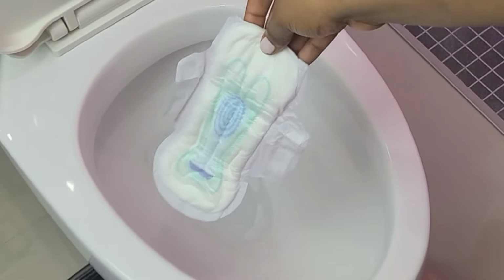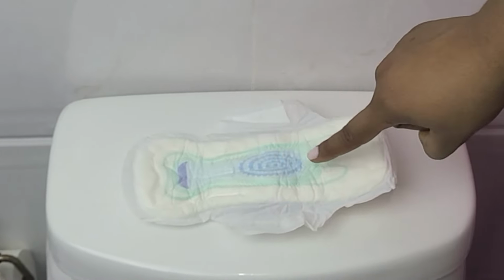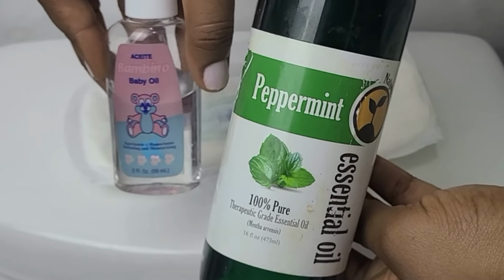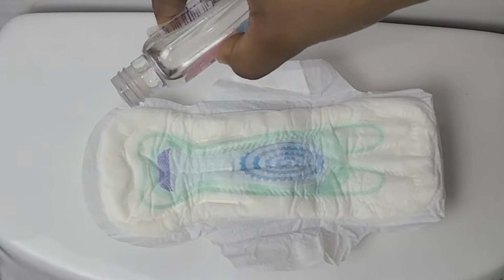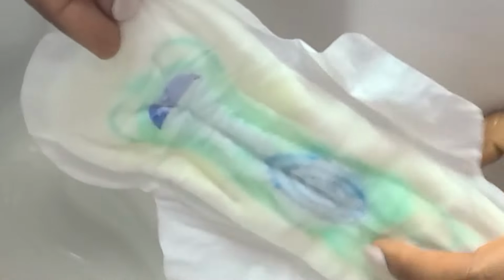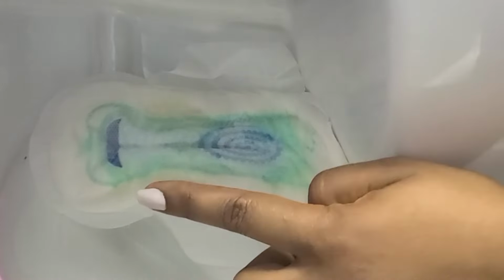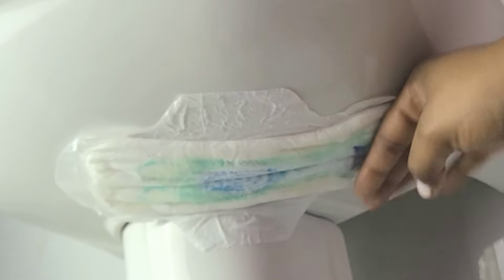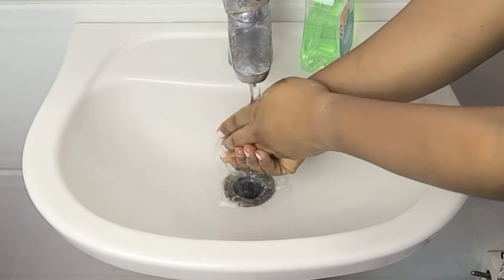Put a Sanitary Pad and The Toilet Will Never Smell Bad!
Say goodbye to bathroom odors with this simple hack! Discover how to keep your bathroom smelling fresh all week long with just an absorbent pad and a few drops of fragrance oil. No more expensive air fresheners or sprays that fade quickly—this DIY trick is hidden, effective, and long-lasting! Join me as I show you step-by-step how to set up this discreet scent booster to keep your bathroom welcoming for any guest. Perfect for those looking for budget-friendly home hacks!

🔹 Benefits: Long-lasting freshness, no more strong chemicals, and budget-friendly! 🔹 Materials: Absorbent pad, scented baby oil, fragrance oil
🔹 Steps Included: From setup to placement—get all the tips you need for this game-changing bathroom hack!

Let me know where you’re watching from in the comments, and I’ll give you a shout-out in my next video!